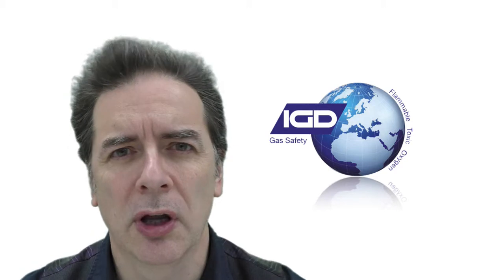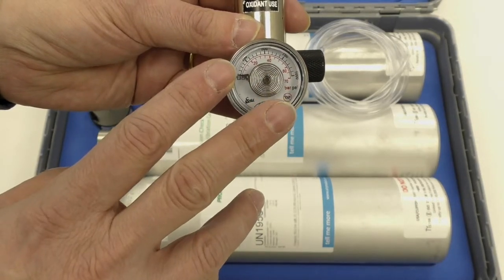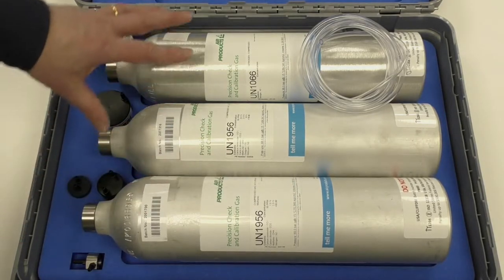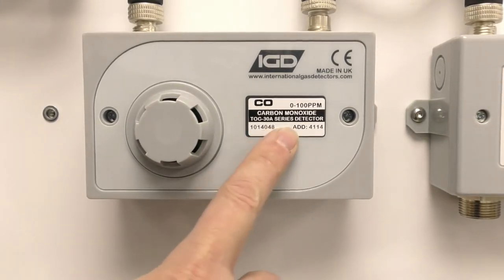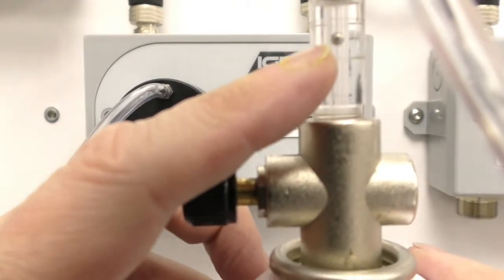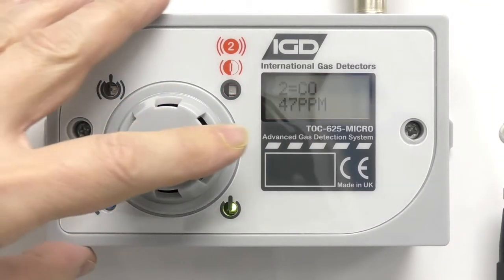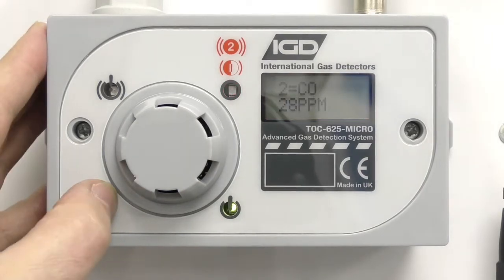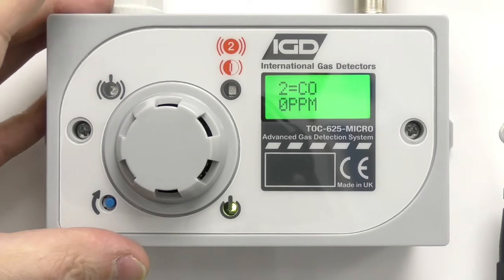Bump Testing Gas Detectors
Learn how to bump test IGD gas detection systems. Also find out the different between a bump test and a calibration test.
This video was taken from our Online Training Academy, which has more free courses and "how to" videos.